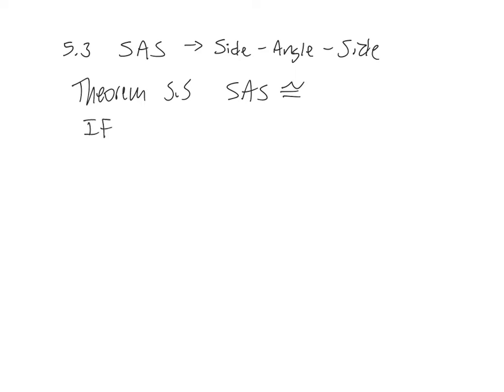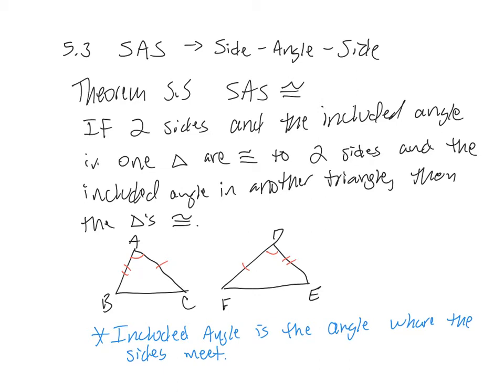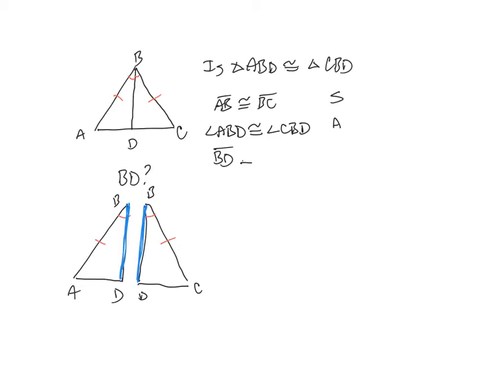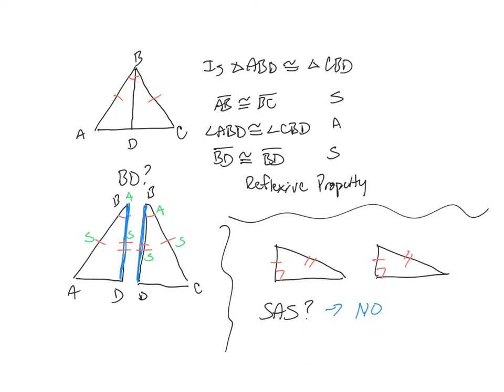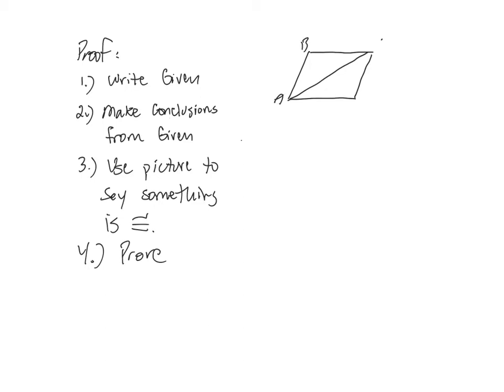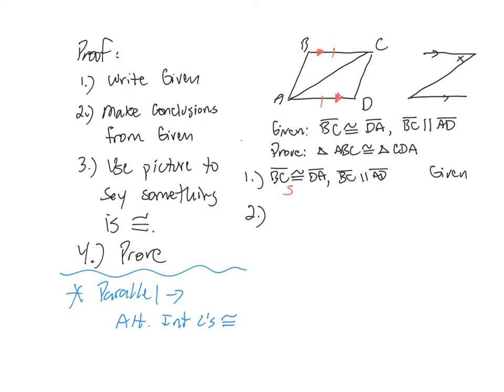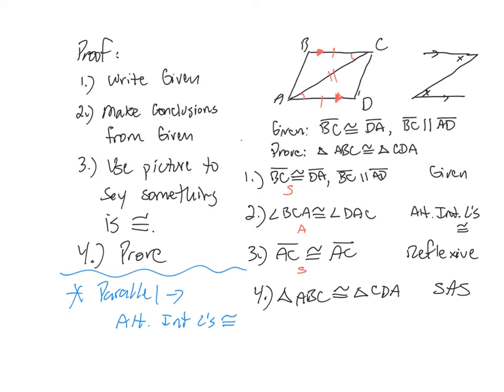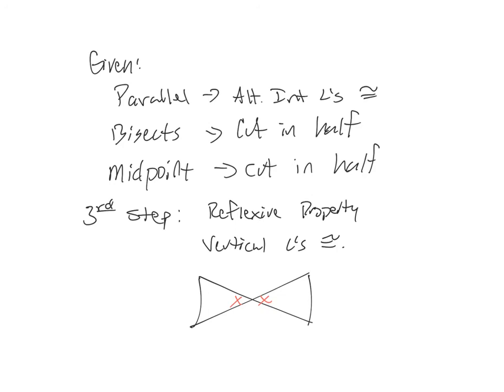Nov 4 Geom